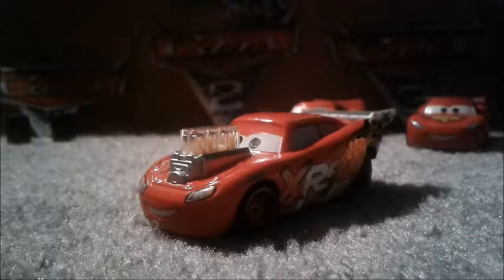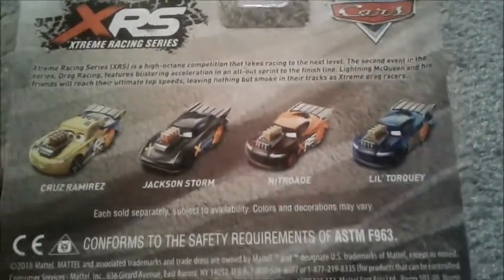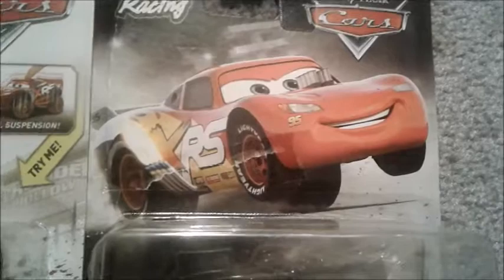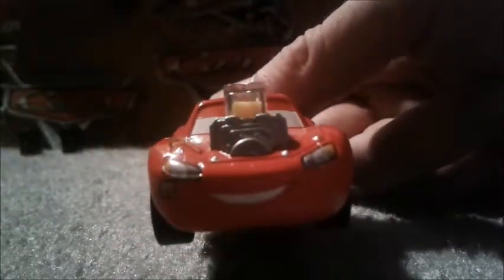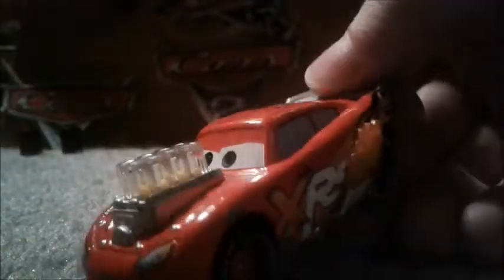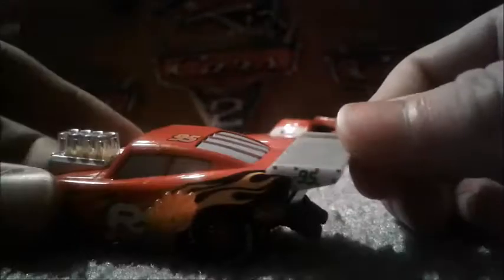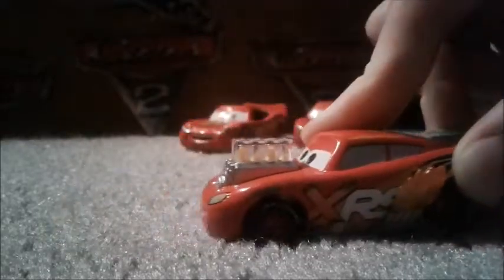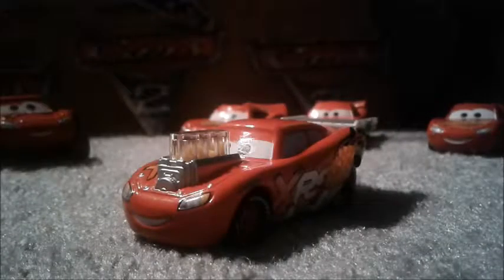2019 Cars (XRS) - Drag Racing Lightning McQueen review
This is easily one of THE most badass looking Lightning McQueen variations Mattel has ever made!